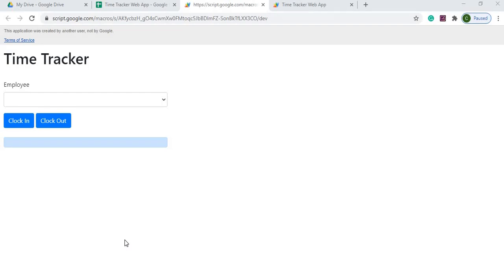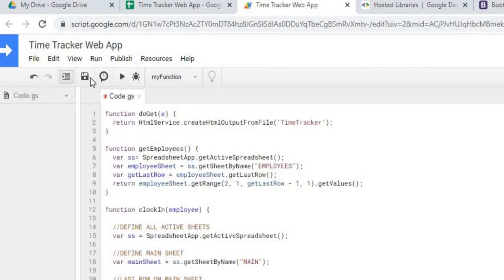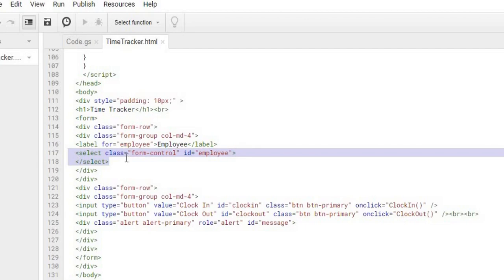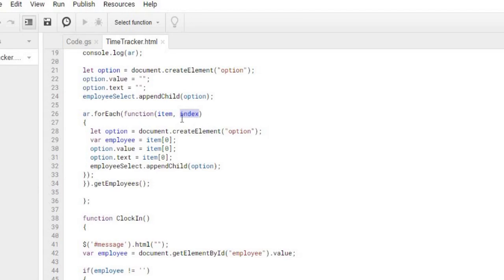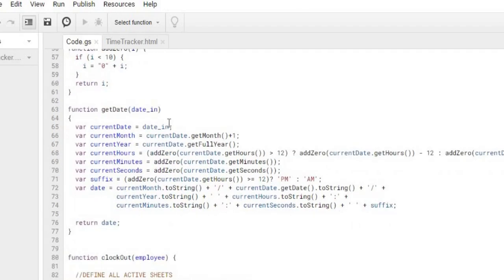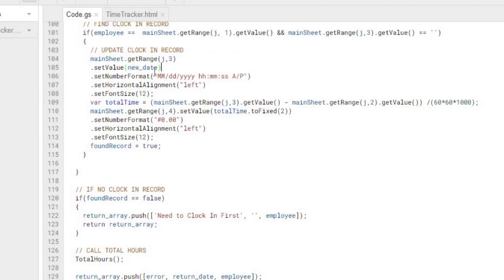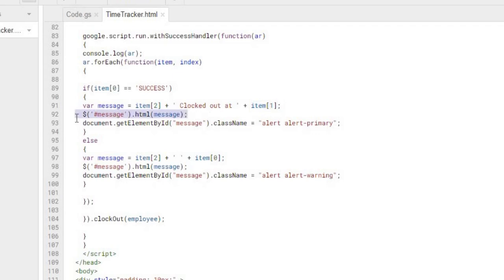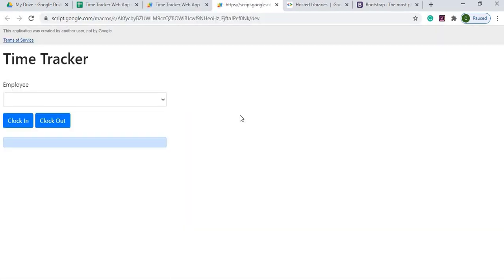Employee Time Clock Web App on Google Sheets using Google Apps Script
In this video, I show how to create an employee time clock using Web Apps on Google Sheets.